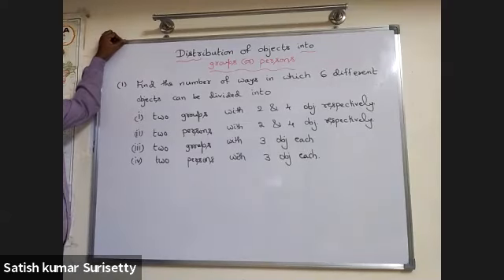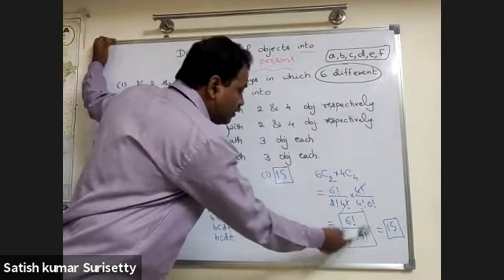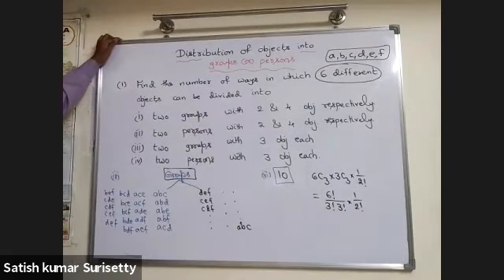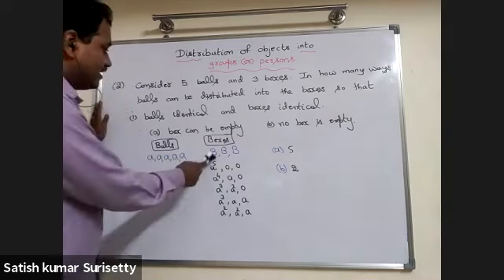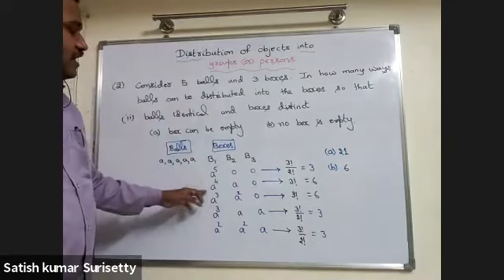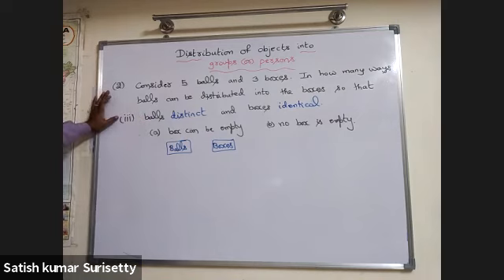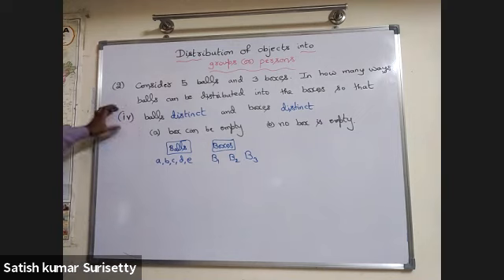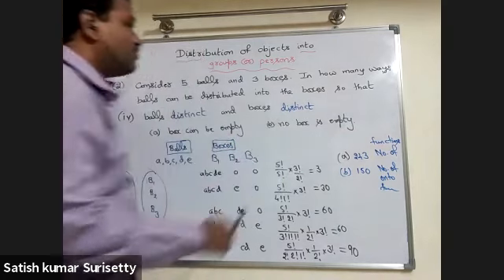Combinations 4 - Division of Objects